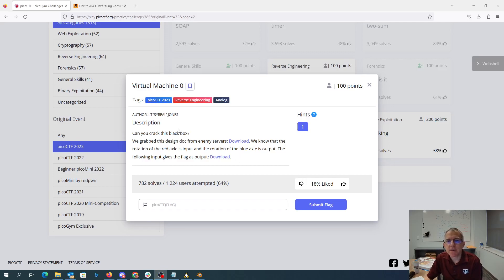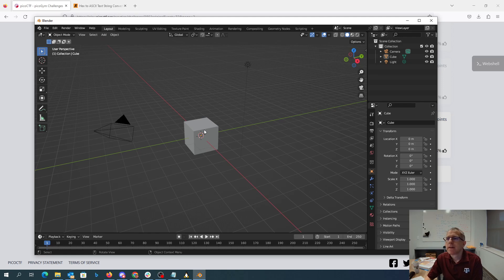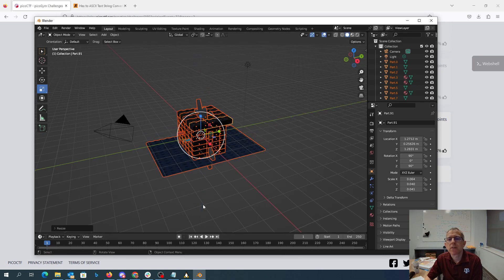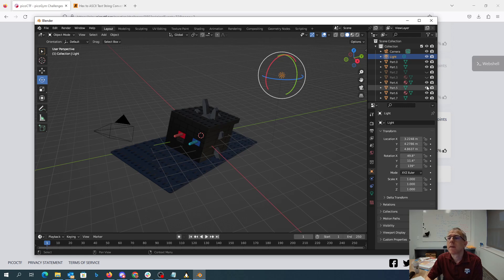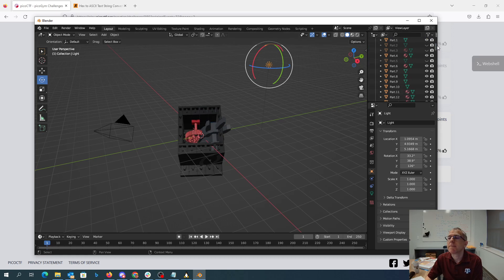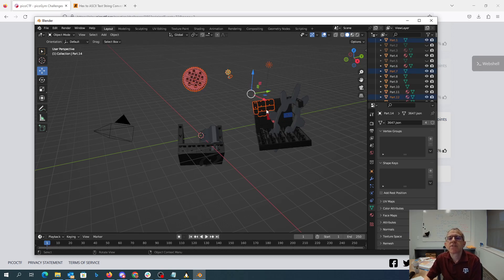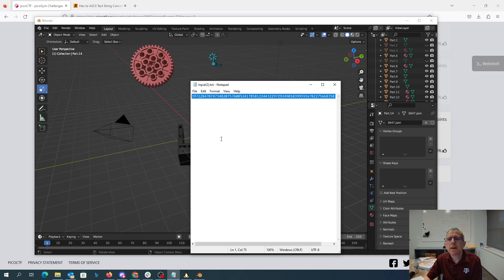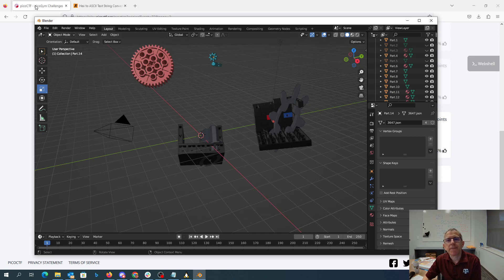picoCTF 2023 Virtual Machine 0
We are given a COLLADA model (.dae file). We open that in Blender and dismantle the model to determine the gear ratio between the red and blue gears. Multiplying in python, converting to hex and then ASCII yields the flag.